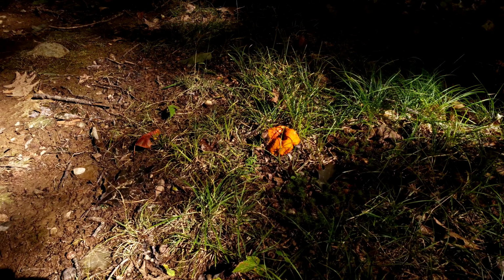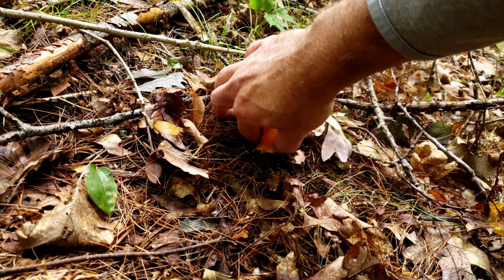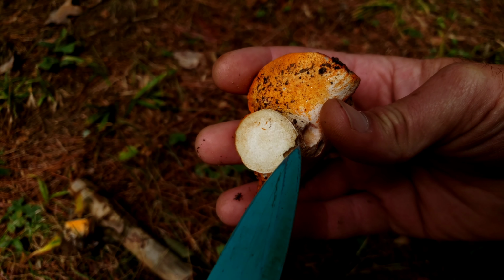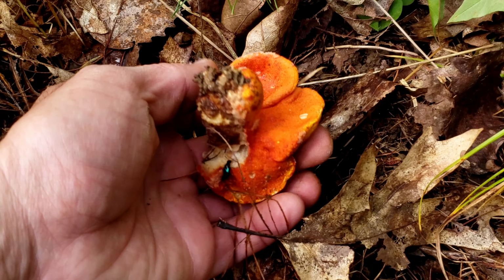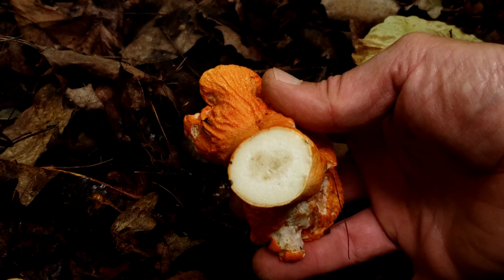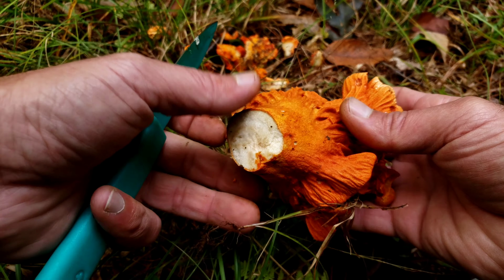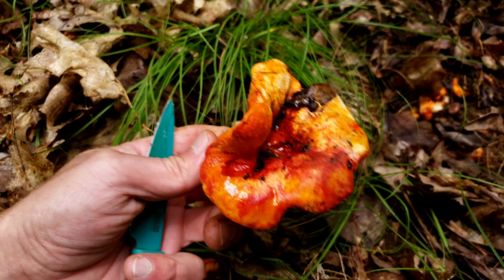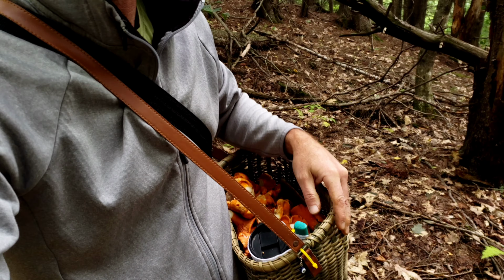Definitely Not What I Expected Today